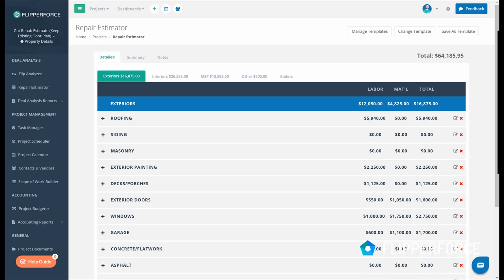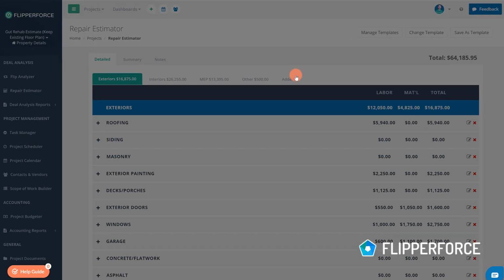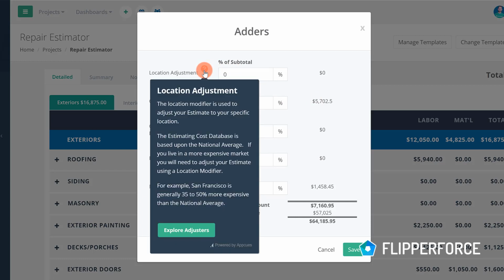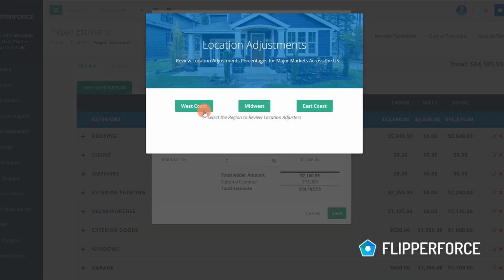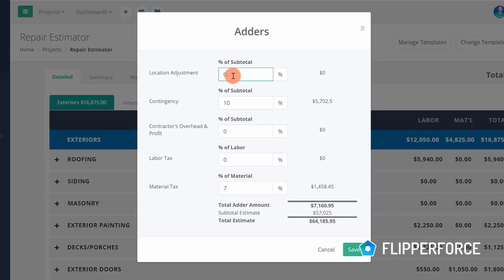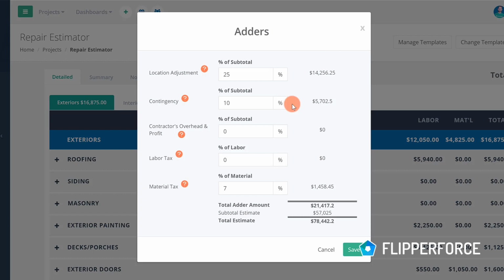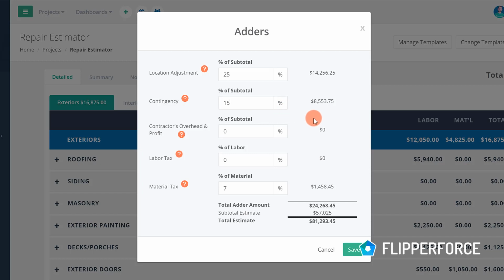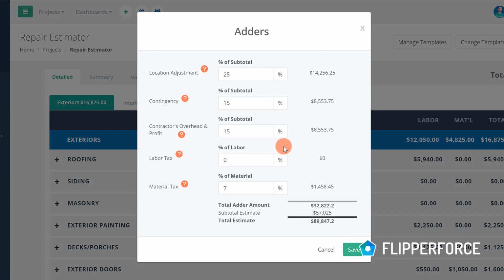Rehab Estimating Adders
Our Repair Estimator is a pre-built with a Starter Templates that include of over 500 common repair items and unit prices so you can create detailed repair costs estimates for your rehab projects.

But there are other costs & factors that you need to consider when estimating your repair cost such as the Location, Contingency, Contractor's Overhead & Profit, & Taxes., which is why we created the Adders Module.